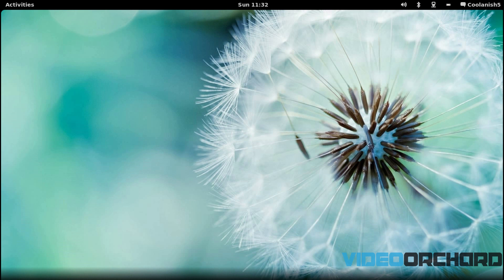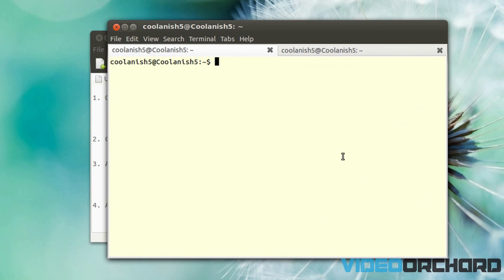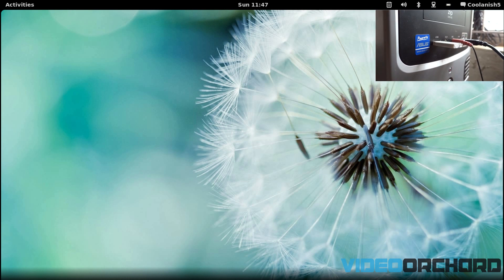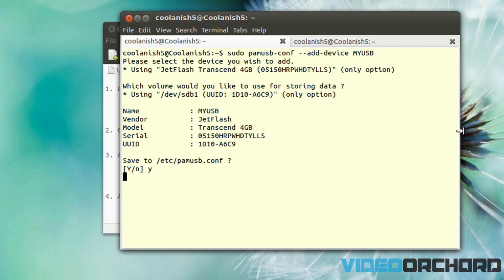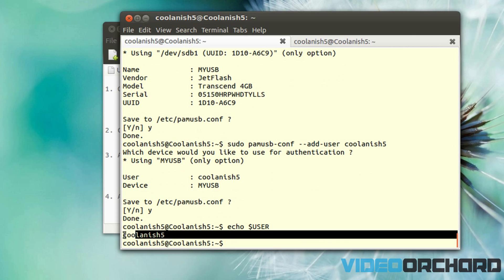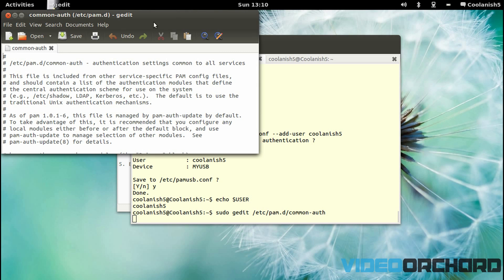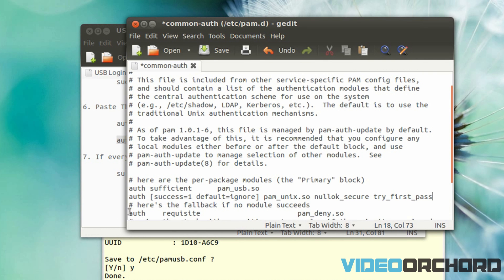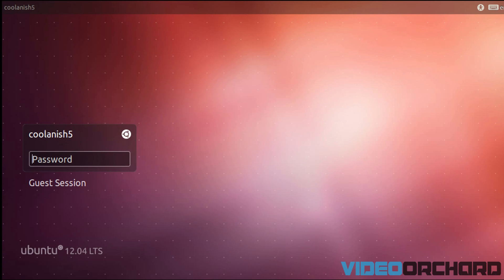Login into Ubuntu Using USB Flash Drive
Step-by-Step to Setup USB flash Drive for Login into Ubuntu or Linux Mint

1. Open the terminal and run this command
sudo apt-get install pamusb-tools libpam-usb

2. Connect your usb flash drive to your computer/laptop

3. Add The Device name to PAMUSB
sudo pamusb-conf --add-device MYUSB

4. Add your Ubuntu username to PAM
sudo pamusb-conf --add-user username

5. Edit now this file to make sure PAM is using the pam_usb library
sudo gedit /etc/pam.d/common-auth (Ubuntu)
sudo pluma /etc/pam.d/common-auth (Linux Mint)

6. Paste The Following Command & Save it
auth sufficient      pam_usb.so
auth [success=1 default=ignore] pam_unix.so nullok_secure try_first_pass

7. Try with following command,to test if it works
su username

Note:
If success you will get the message like this
* pam_usb v0.5.0
* Authentication request for user "coolanish5" (su)
* Device "myusb" is connected (good).
* Performing one time pad verification...
* Regenerating new pads...
* Access granted.

Credits:
"After Dark" (Machinimasound.com ) & "Puncture" (LDUKMusic)